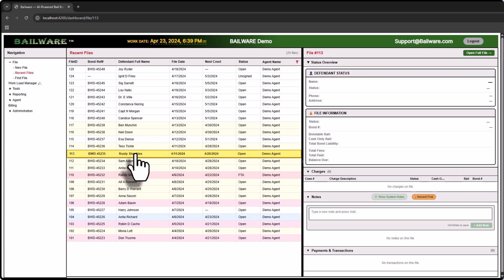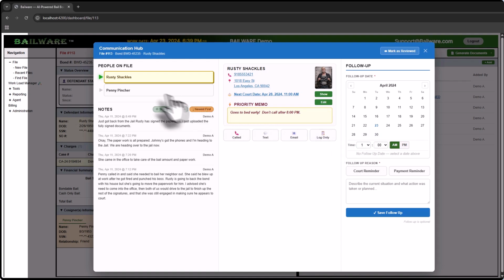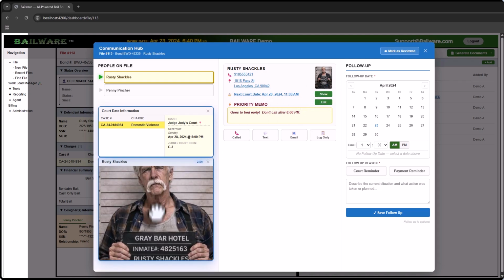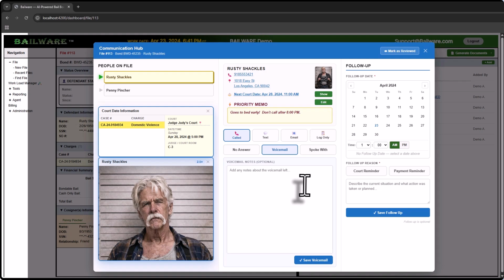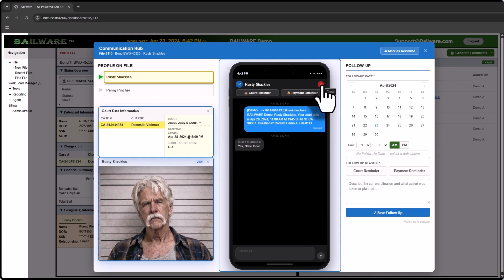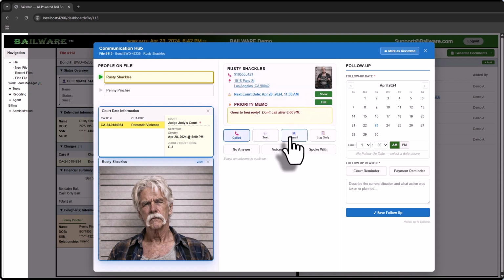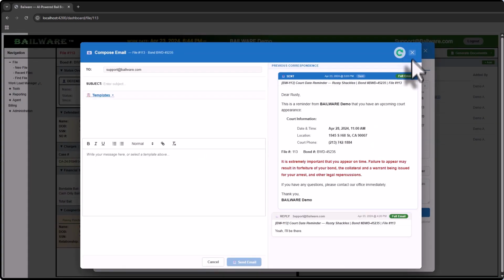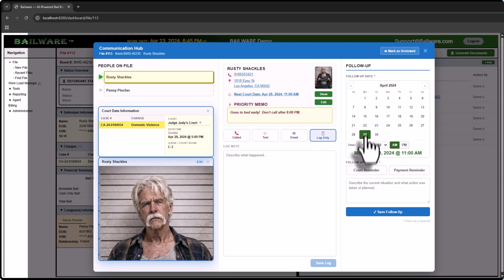Introduction to the Communications Hub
Rusty walks you through texting, emailing, documenting phone calls and setting follow up dates.